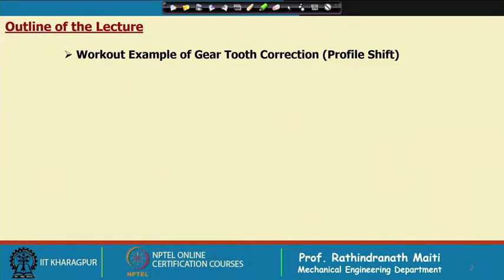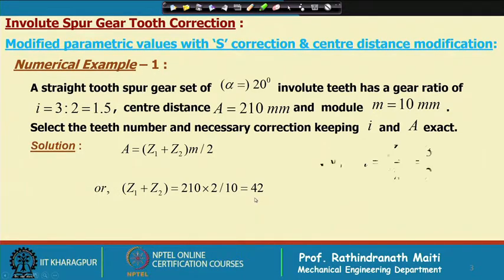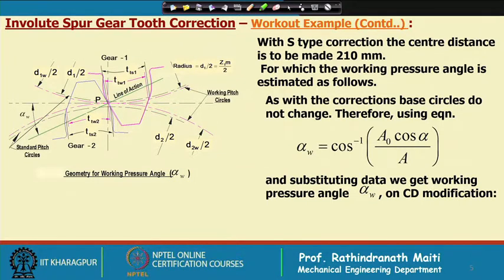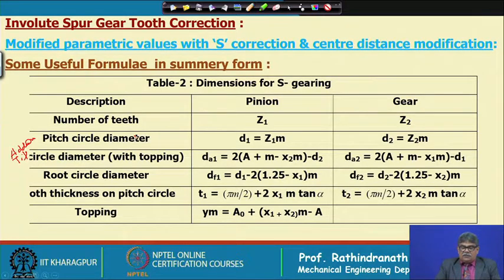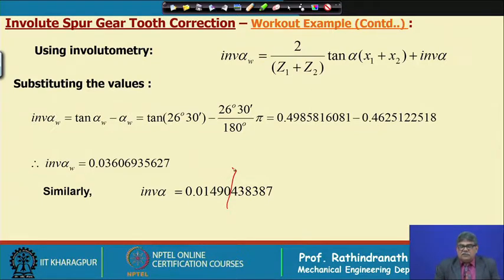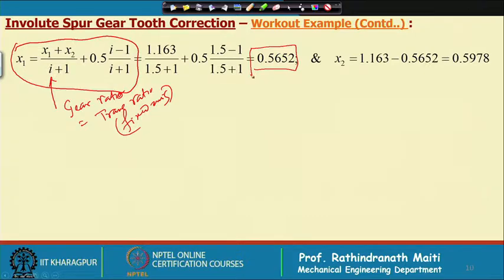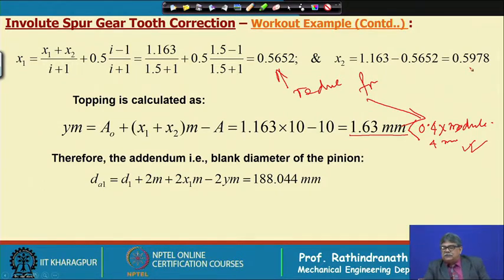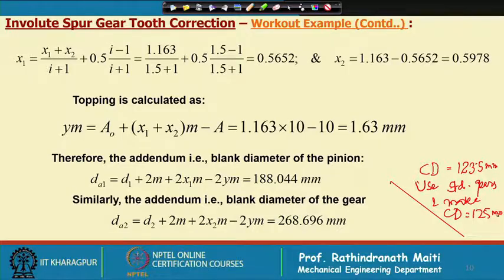LECTURE 36 Involute Spur Gear Tooth Correction : Tutorial ( Workout Example)